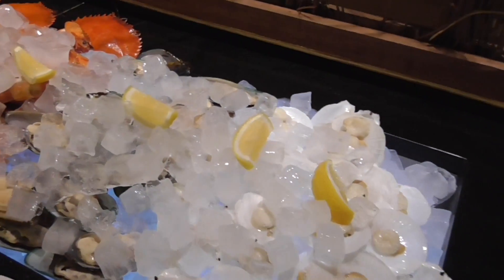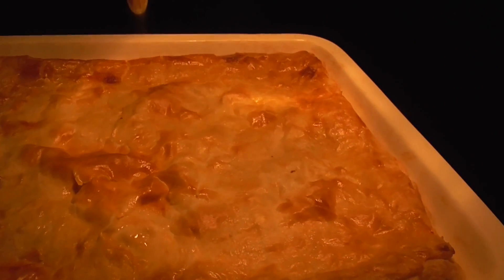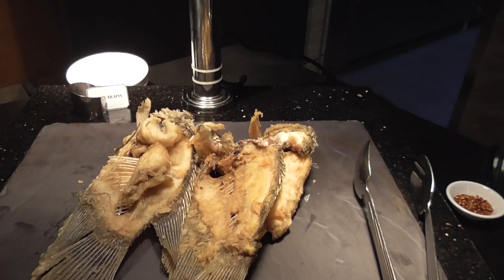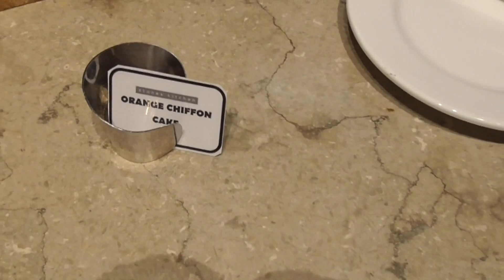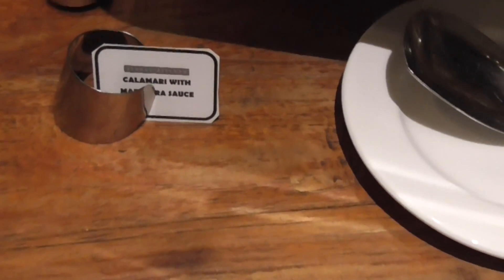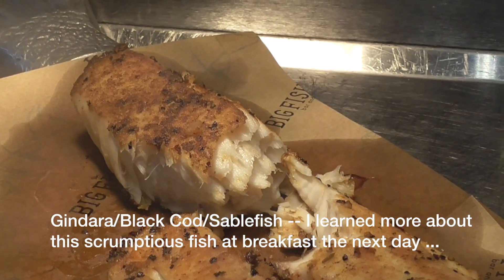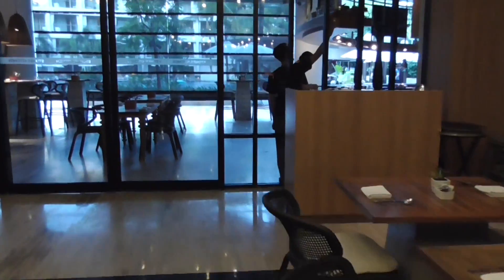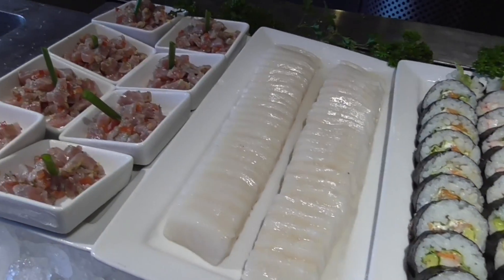Visit Bali: Super Yummy Seafood Buffet at The Stones Hotel Legian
The biggest revelation to me on the expansive Seafood Buffet is Sablefish, also known as Black Cod. One of the yummiest fish I've ever eaten. And yes. This is the last "foodie" video but according to Julia Child, "People who love to eat are always the best people."

April, 2018